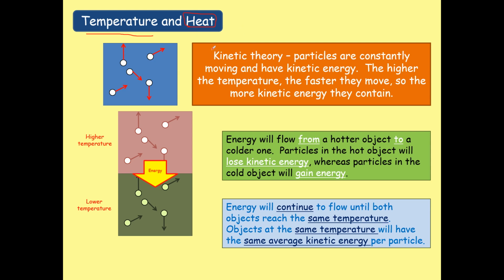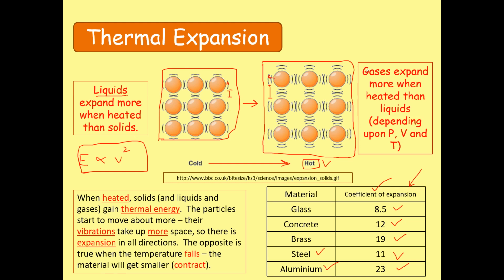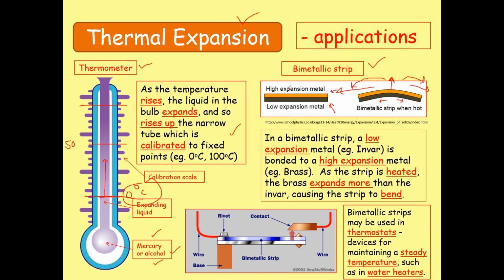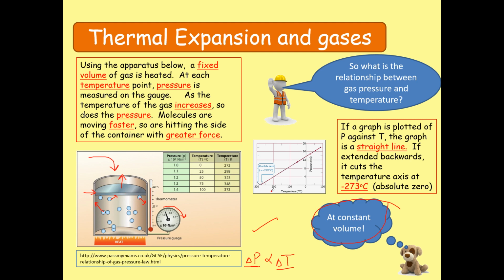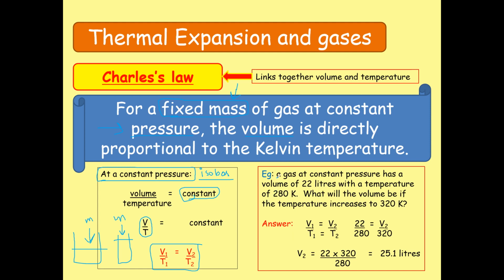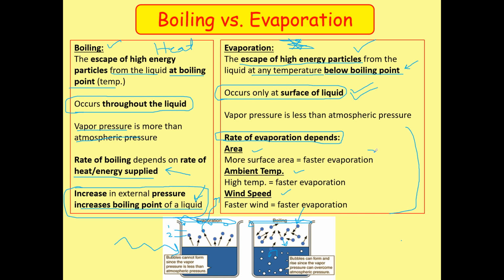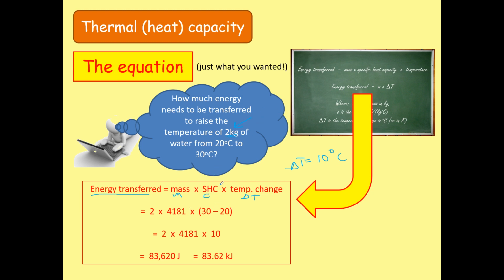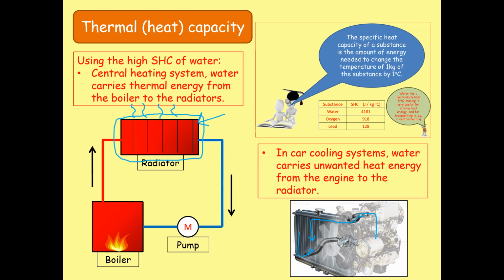Thermal Block Part - 1 | IGCSE | Phy 0625 | Specific Heat | Thermal Transfer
This video covers several topics from IGCSE Physics 0625 content mainly topic 2.1 & 2.2.

Please follow these links to videos of Phet simulations that i have run for these case.